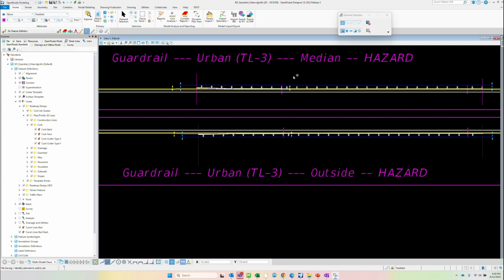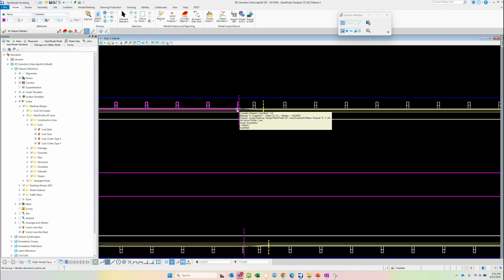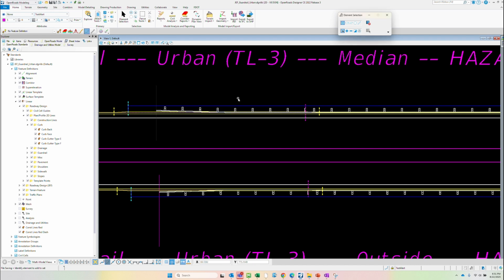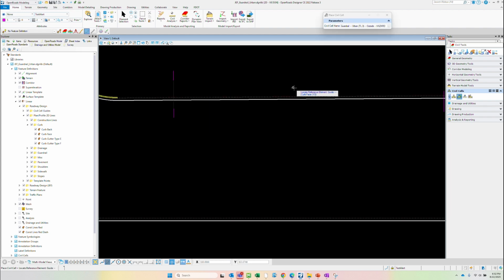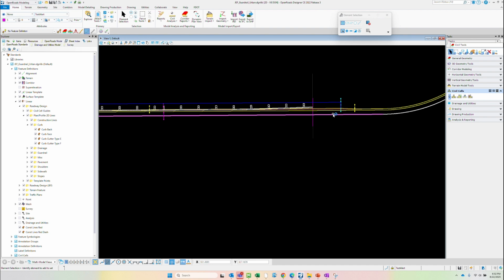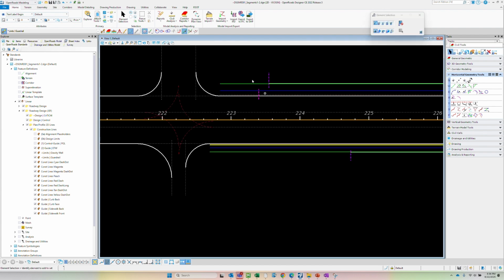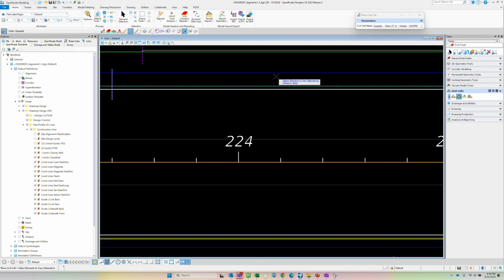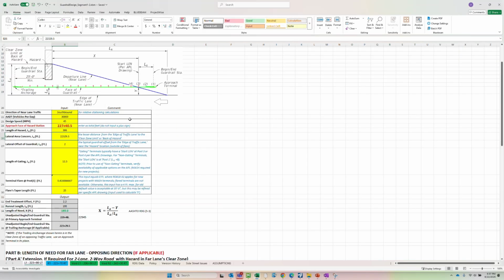Preview | Civil Cell (2D) | Urban Guardrail for Roadside Hazard Shielding FDOT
This is a preview of a 2D civil cell I developed for Urban Guardrail to meet FDOT Standard Index 536-001. It was set up for fluid Begin & End stations.